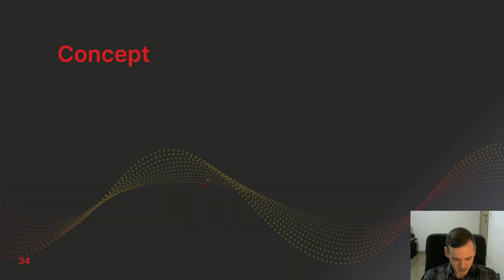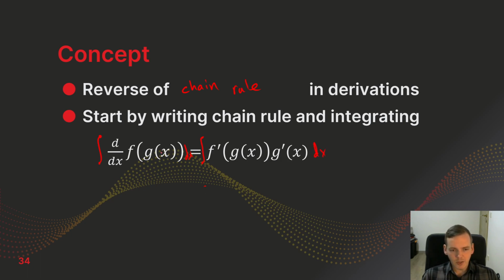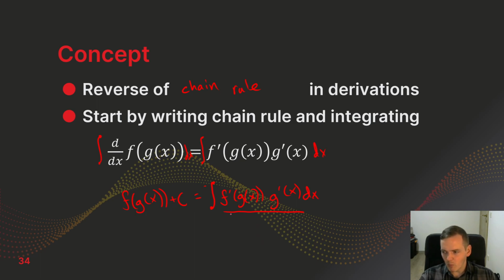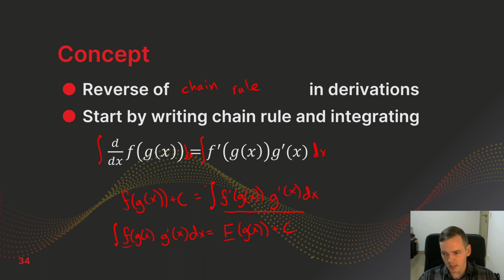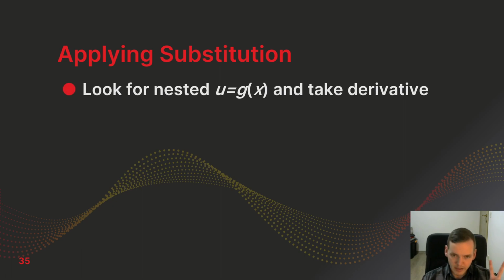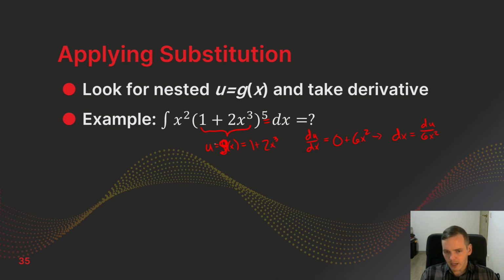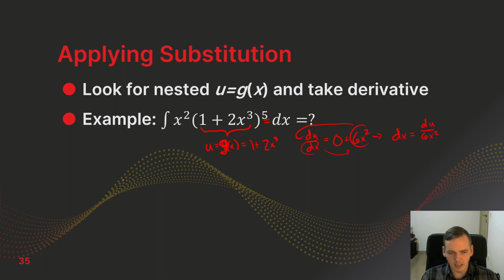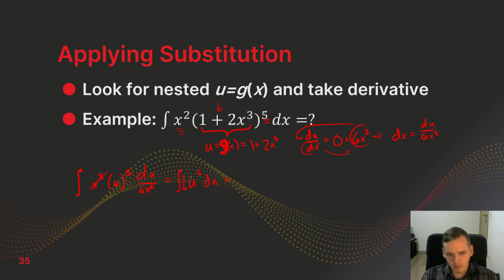5.7.1 - Integration with Substitution